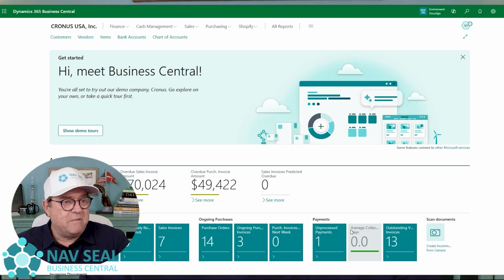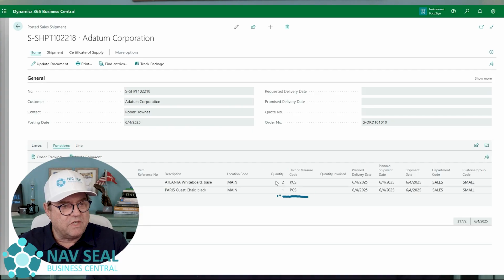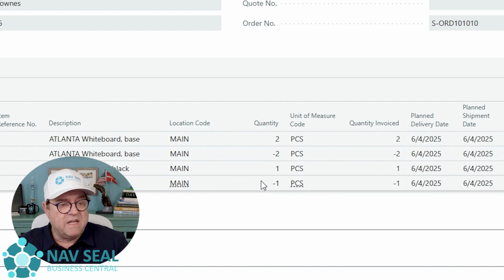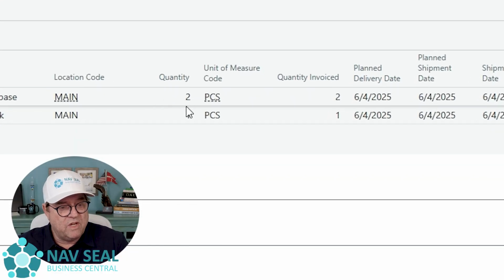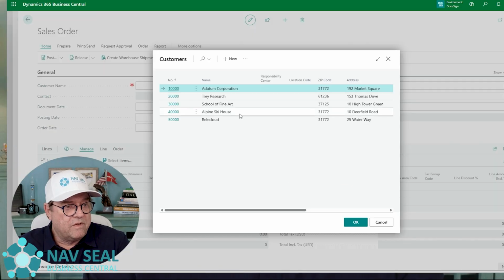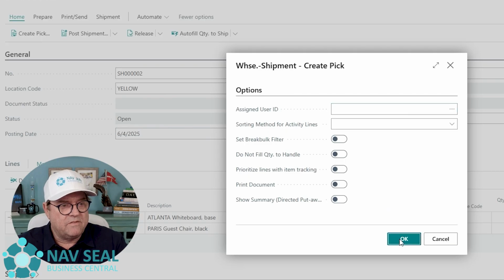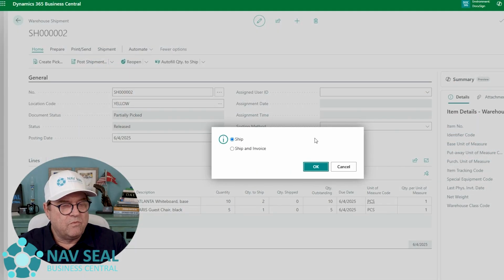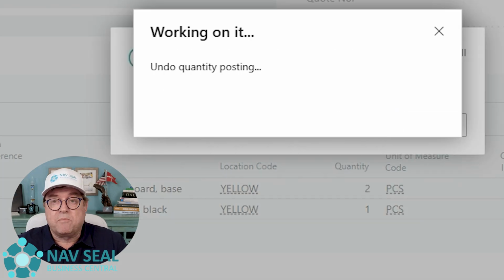Undo shipment | NAV SEAL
We are on a roll! More errors! So now we need to figure out how to undo a shipment that was posted by mistake... Problem is, is it a simple warehouse where we can just undo it and everything is fine and nothing moved yet? Is it a partial shipment, is it only some of the lines that needs to be undone, or is it something that has already been taken out of a bin, moved to a different location for shipping or preparation of some sort? Sometimes the warehouse guys are simply too fast and have everything out the door before we even notice that something was wrong! It gets very complicated very quickly to revert things to how they were just yesterday... Let's take a deeper dive into this and see how we fix it.

for all your Business Central needs!

Timestamps:
0:00 Intro
0:14 We shipped something by mistake
0:31 Posting a shipment from a simple location
2:26 Undo shipment
3:54 You can't do it twice!
4:38 Posting a shipment AND invoicing it
5:19 Undo an invoiced shipment?
6:19 Posting a shipment from a location with warehouse Pick document
10:39 Undo a shipment that has been moved internally
12:34 Outro